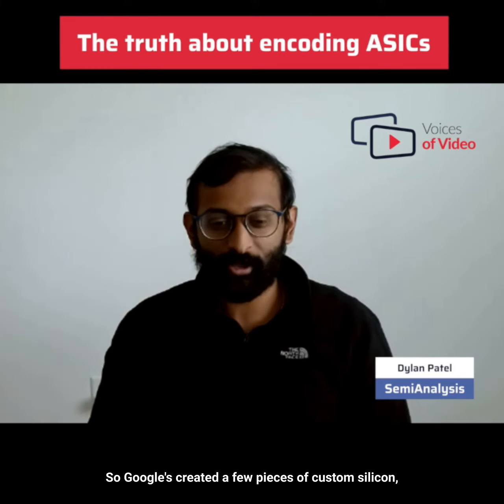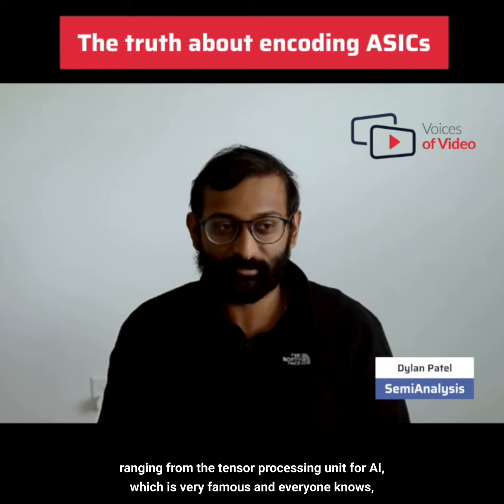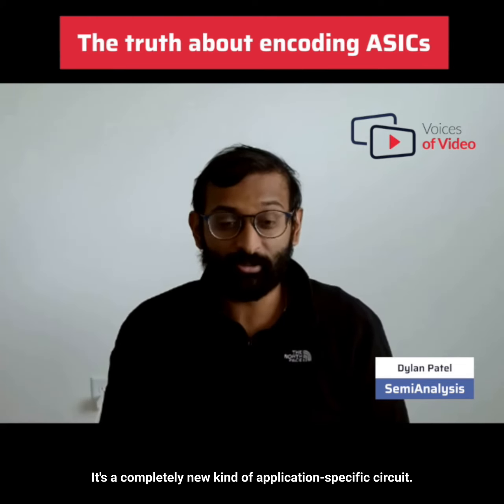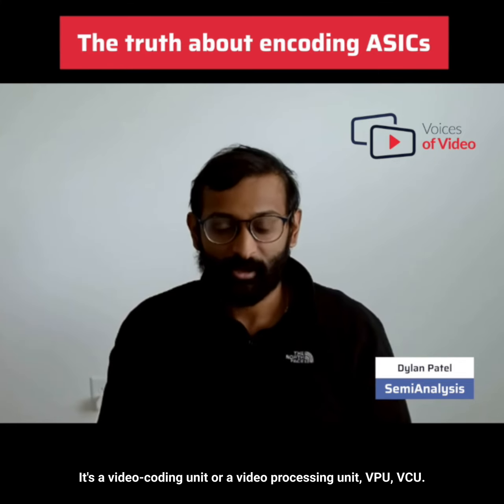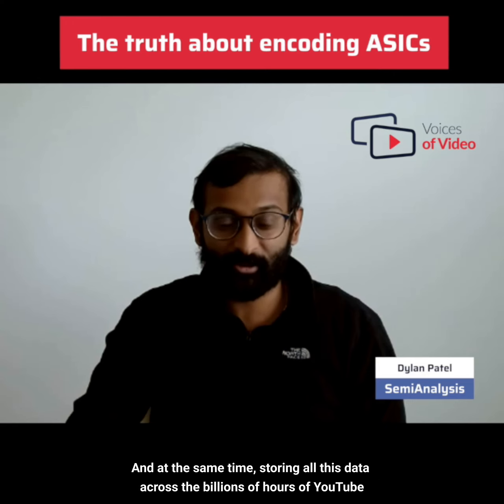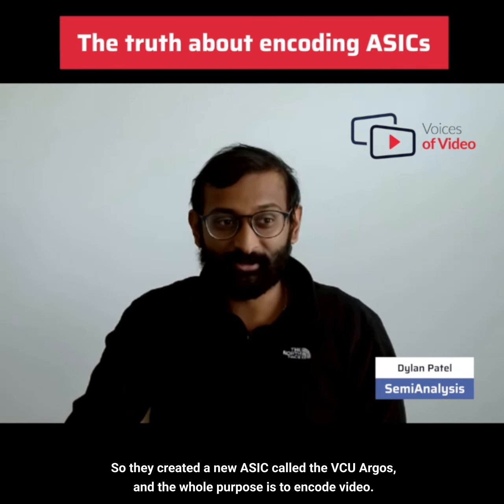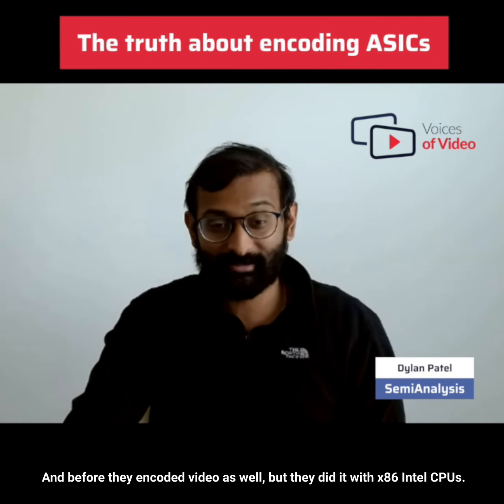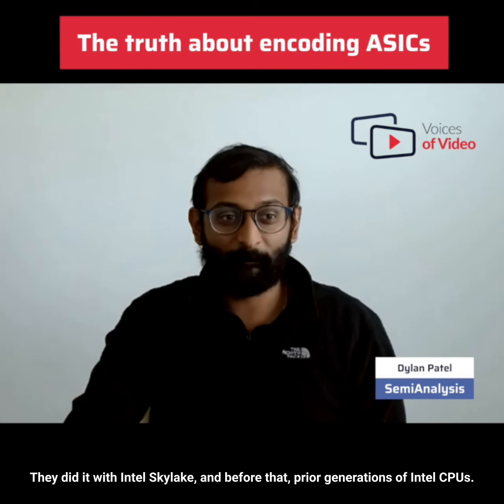NETINT Technologies about Google's custom silicon, including the Argos video-coding unit.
Watch Alex Liu and Dylan Patel delve into the truth about encoding ASICs in this informative video. Explore Google's creation of custom silicon, including the lesser-known Argos video-coding unit, designed to meet their unique scale and video processing requirements.

Discover how the VCU Argos ASIC outperforms traditional CPUs, enhances video encoding efficiency, and saves on storage and bandwidth costs with advanced codecs like VP9 and AV1. Uncover the secrets behind Google's strategic move towards powerful and cost-effective video encoding solutions.